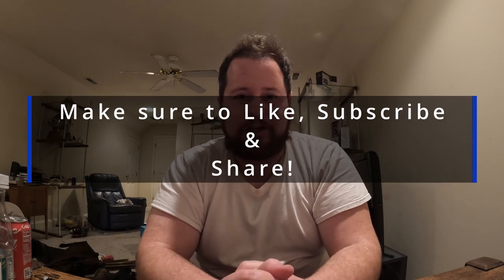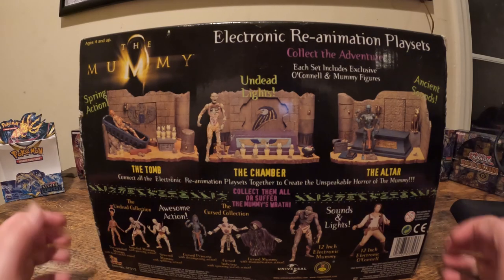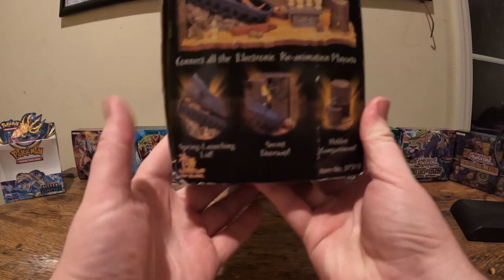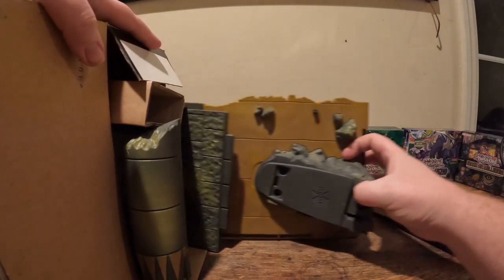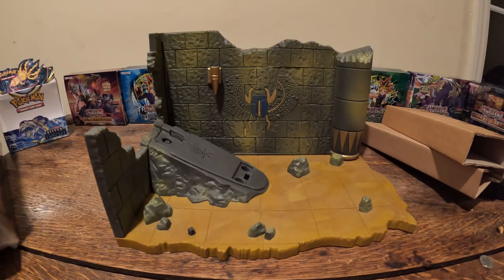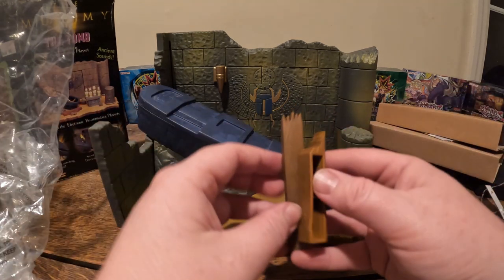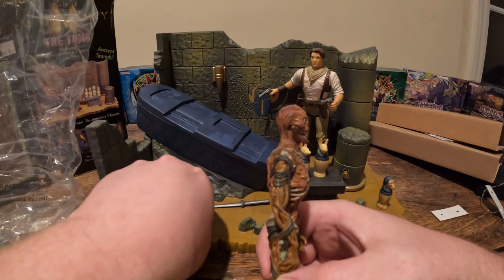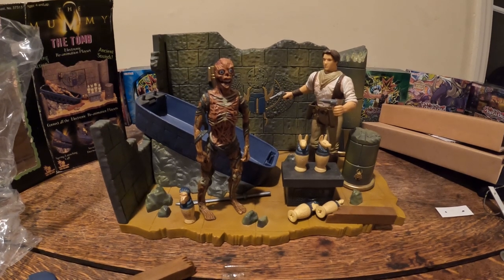The Tomb of Imhotep Playset | A Rare Piece of 90s Memorabilia | The Mummy Movie Toys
Hey you guys, What The CHET? here, coming to you all with another fun filled crazy vlog. And tonight you guys I found something that I have not seen since I was a kid. In 1998, The Mummy starring Brenden Fraser hit theaters and became an instant hit. With that movie, Universal released a toy line that many kids from that time fondly remembered. I found a complete box of "The Tomb" playset.